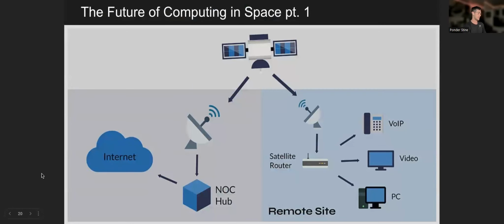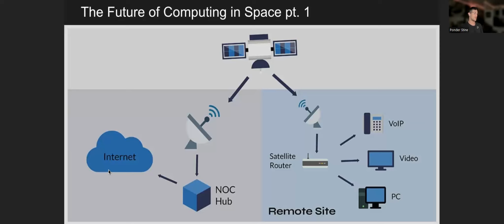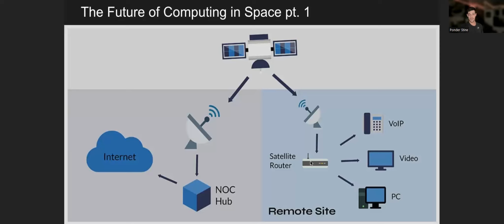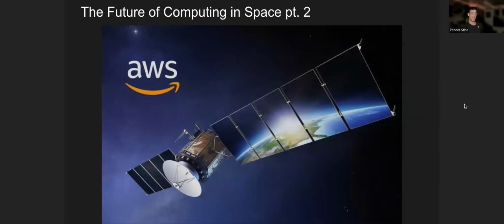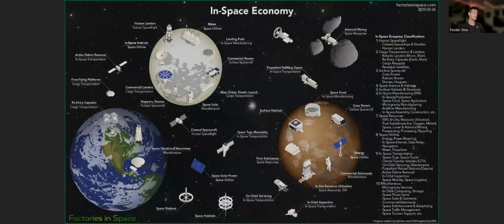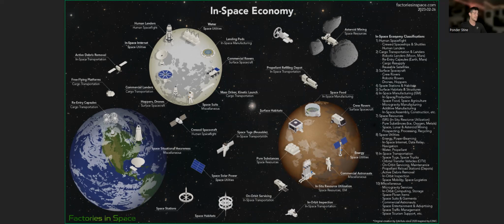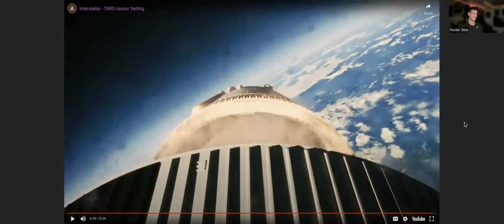Session of SST students with rendwich 2023_2024 SST public school